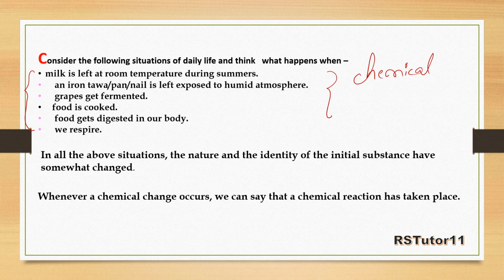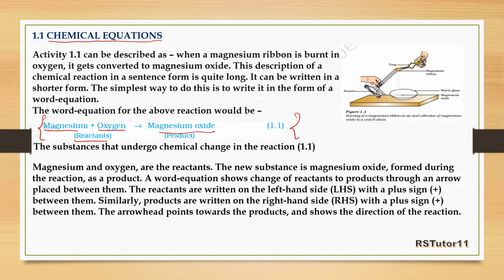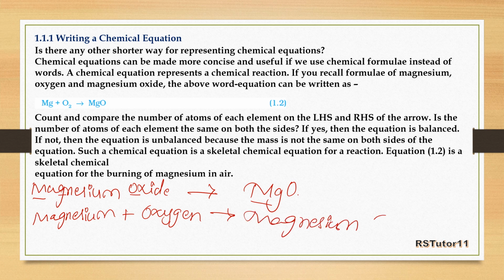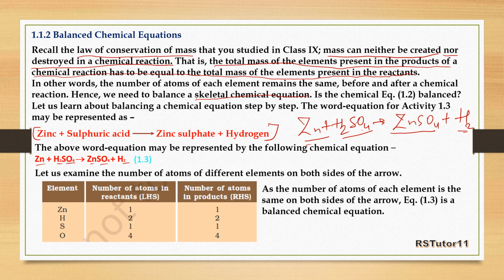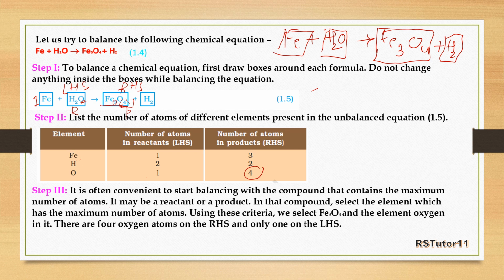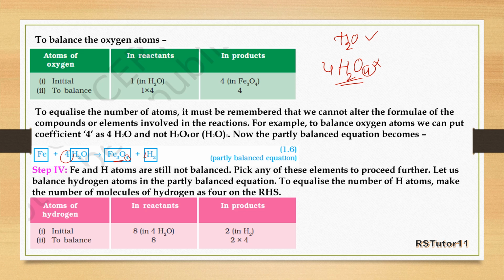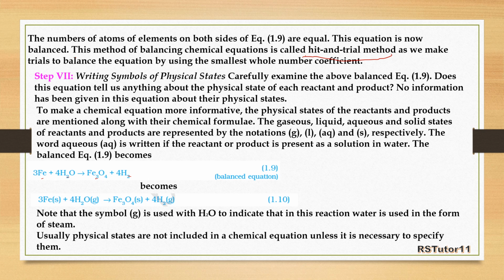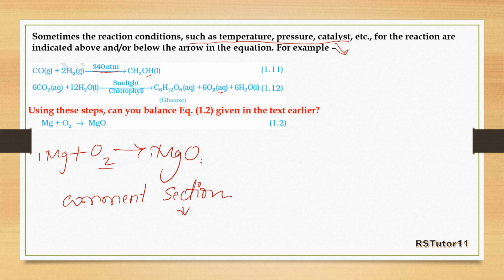CLASS X CHAPTER1 |CHEMICAL REACTION AND EQUATION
Eductaional for grade classes. tried to cover important things